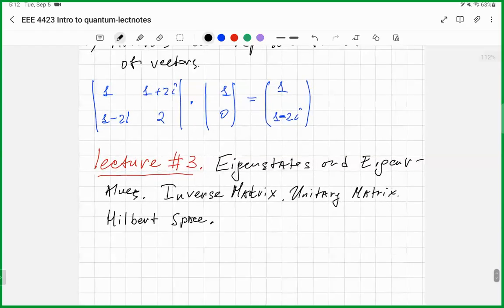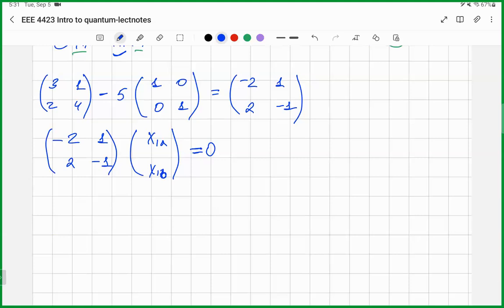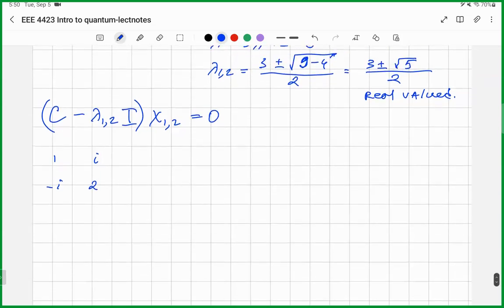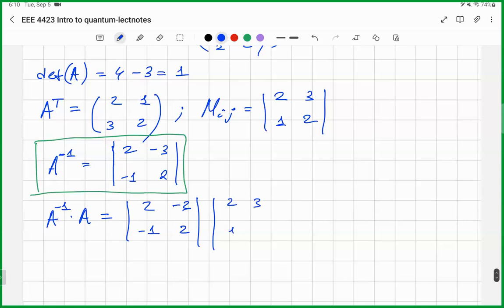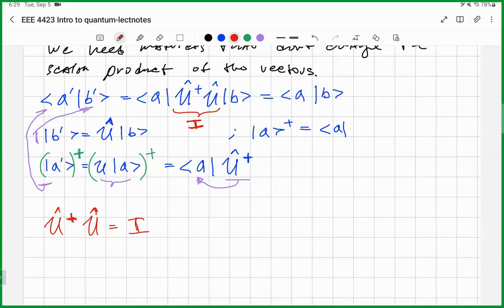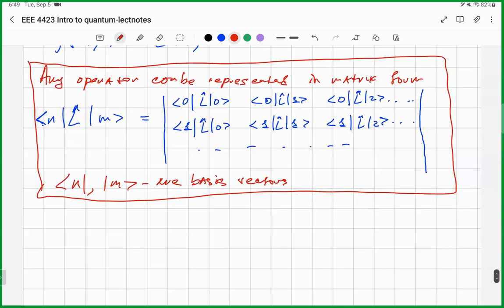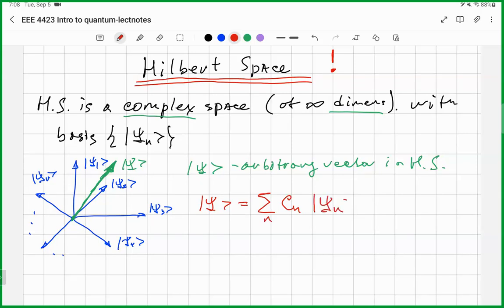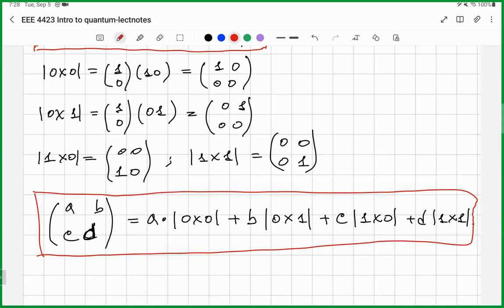EEE 4423 - Introduction to Quantum Computers - Lecture #3